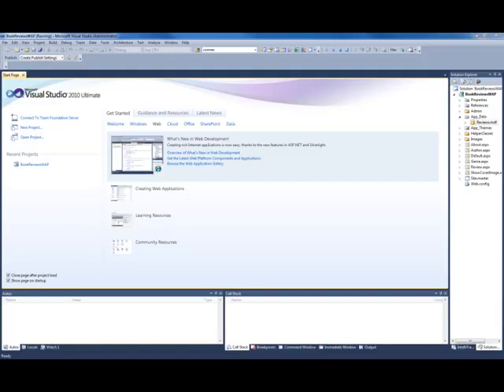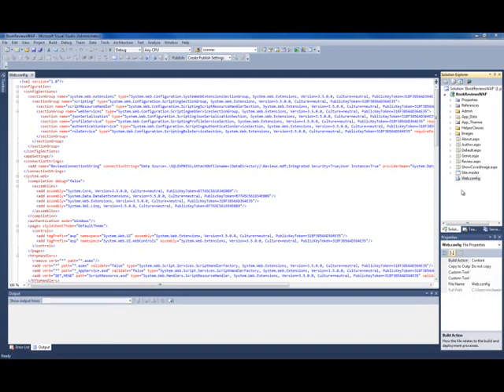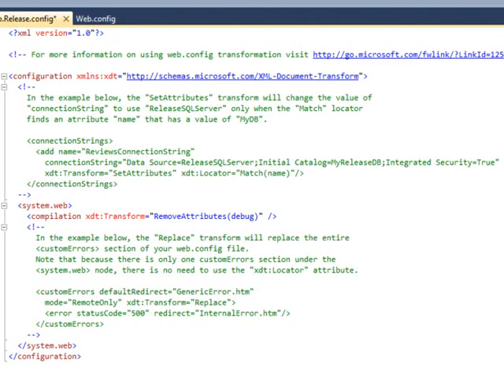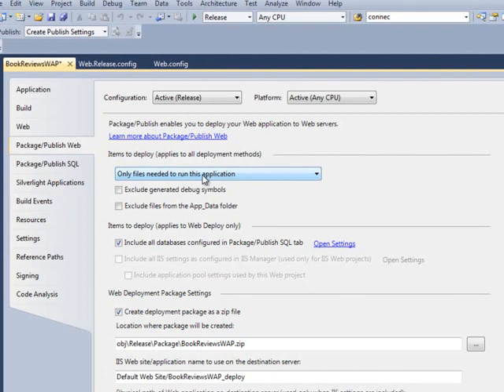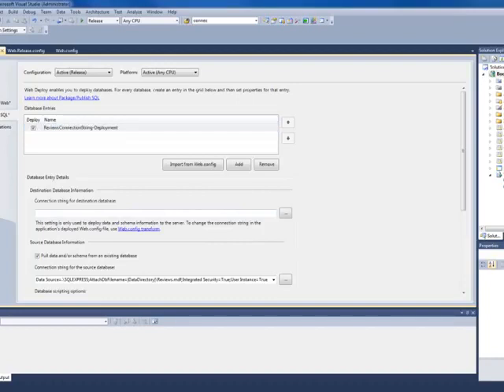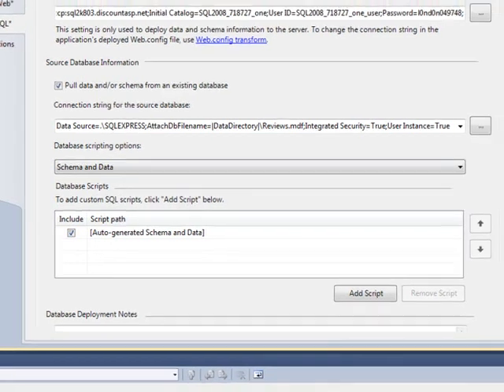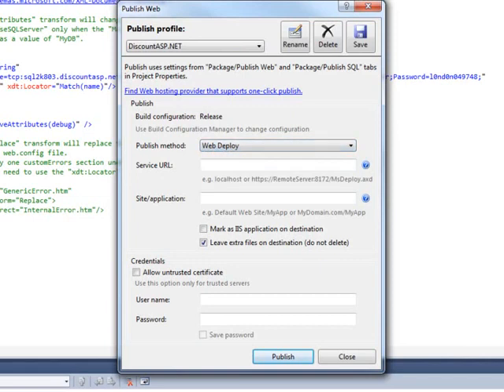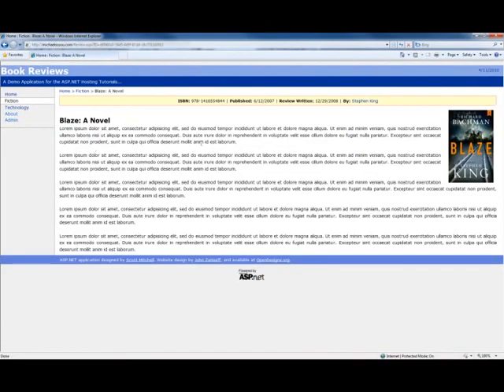Deploying A Web Application Using Visual Studio 2010 Web Deployment Tool